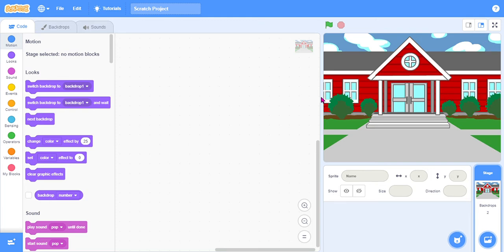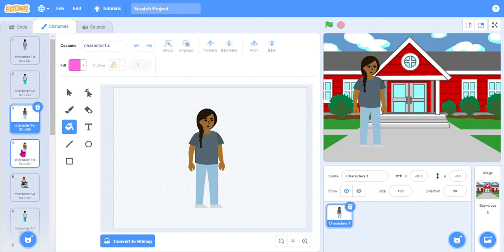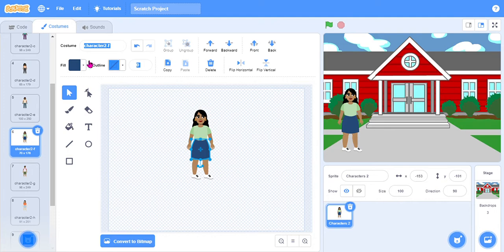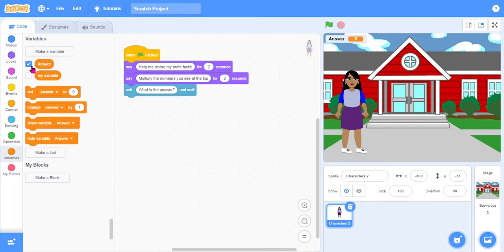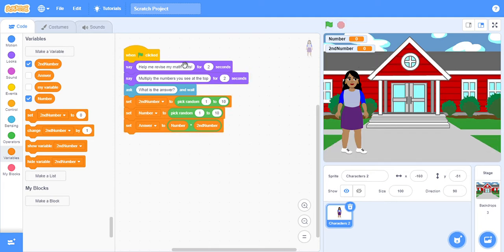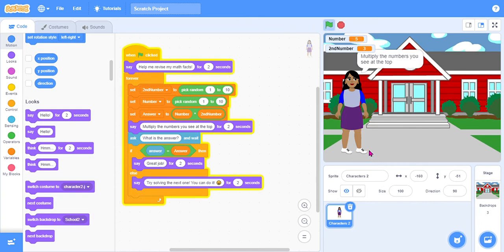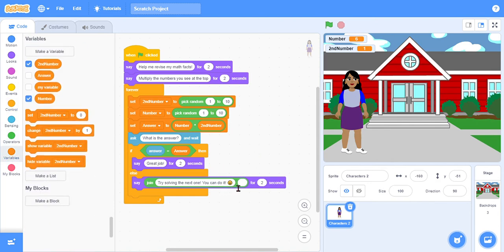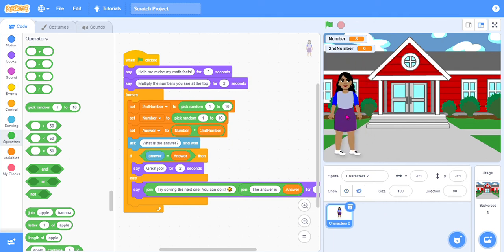Coding project on scratch of how to make a multiplication game! ✖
To do it online you can search scratch and click on start creating! Hi everyone, today I am going to code a game on scratch. The game can make your math multiplication skills strong! Please participate along as I code this game.